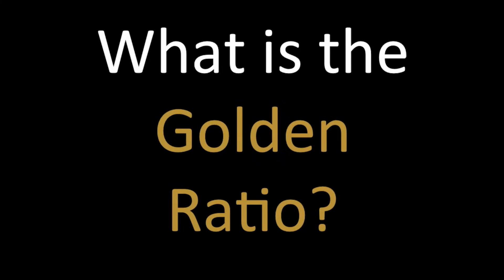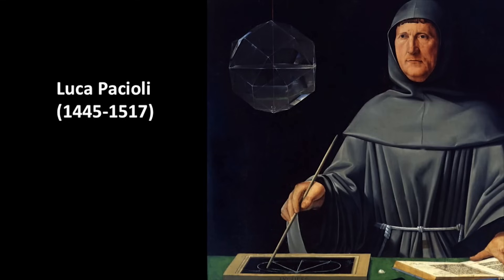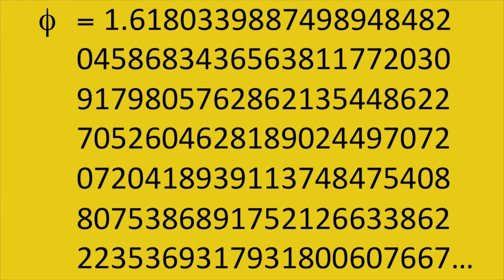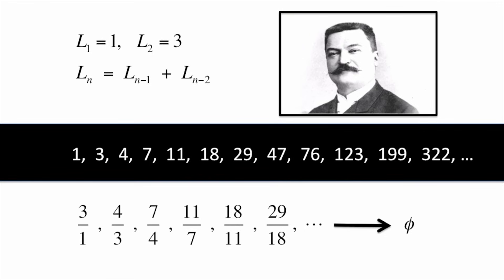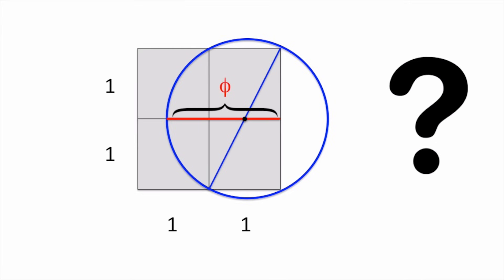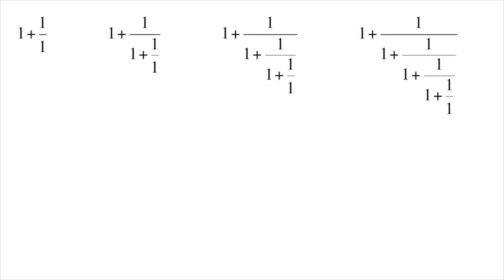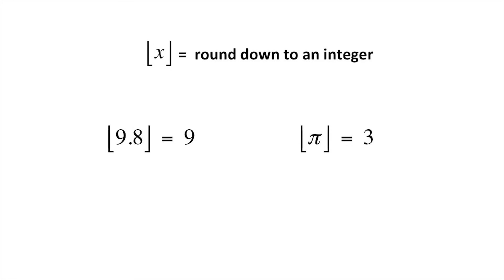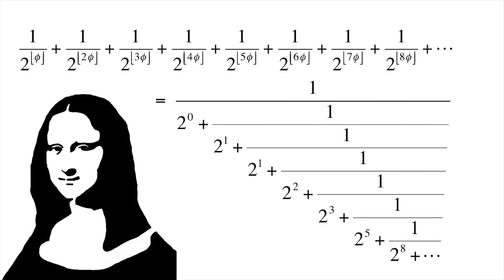What is the Golden Ratio?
The connection between the Golden Ratio and works of art and architecture has been questioned in the last few decades, but there is no question that the Golden Ratio has fascinating ties to the Fibonacci numbers, two- and three-dimensional geometry, and more. Check it out in this video!

For more info on the Golden Ratio, see the following page by Cut the Knot